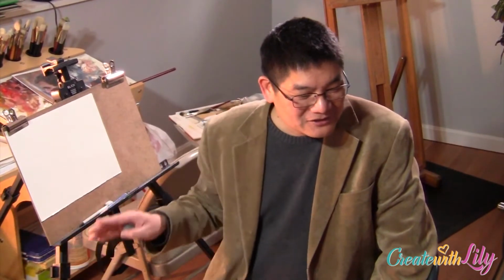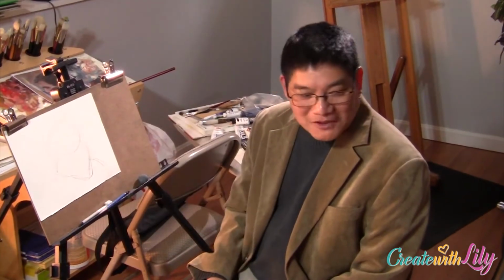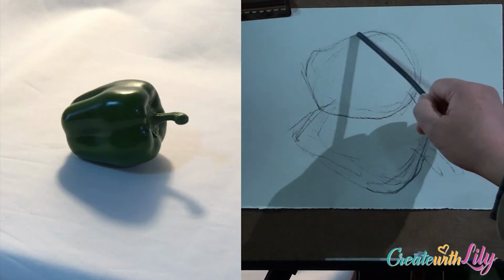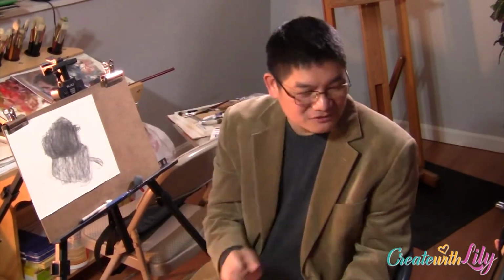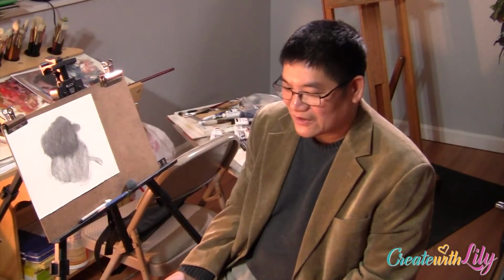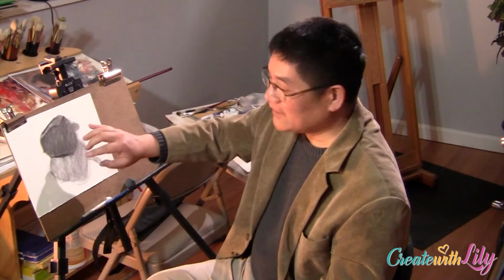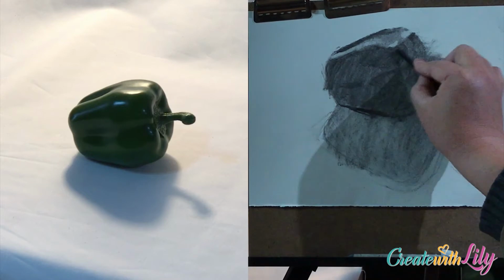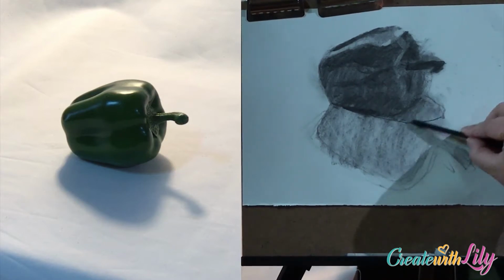Create with Lily Episode 2 - Easy way to draw shapes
In this episode of create with Lily, the girl love art and piano, you will see how lily learn to see and capture the basic shapes in charcoal drawing.